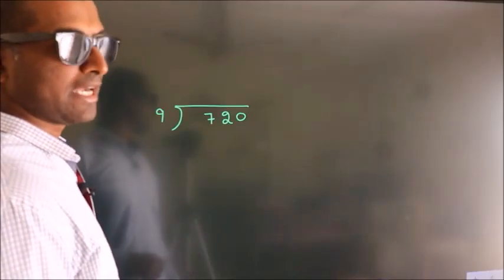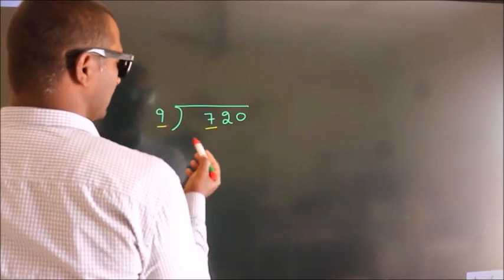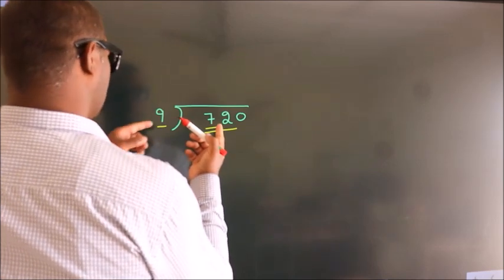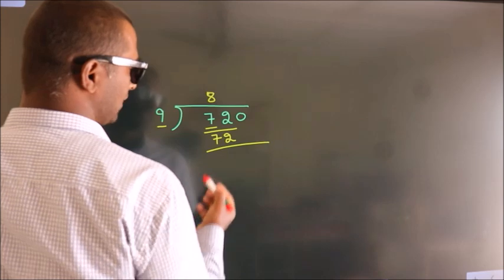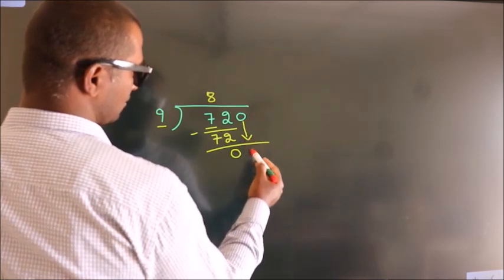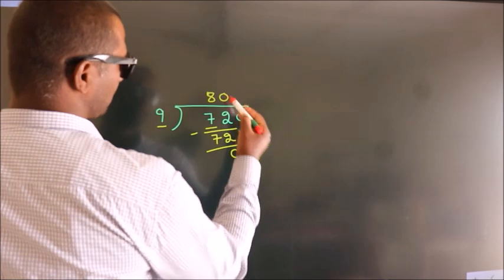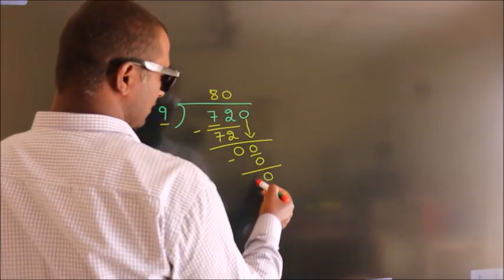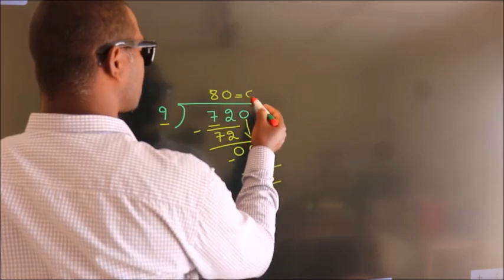Divide 720 by 9 Divide completely